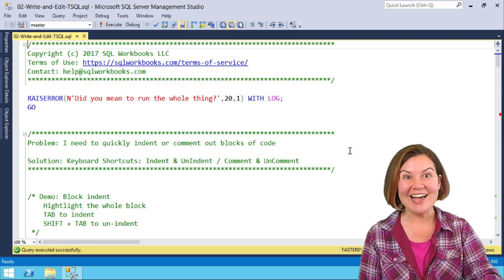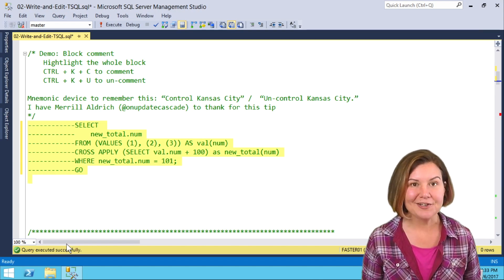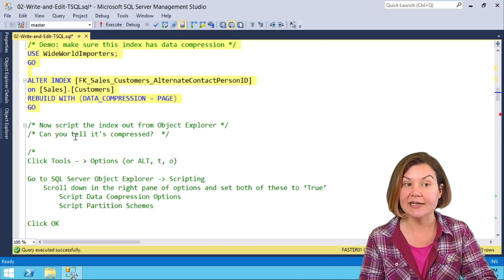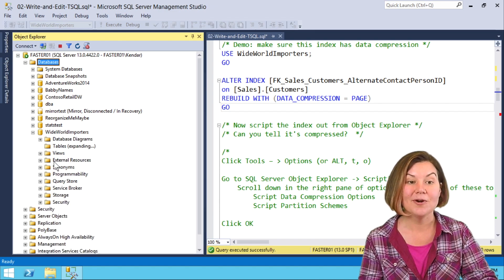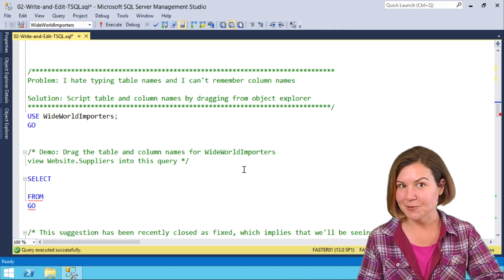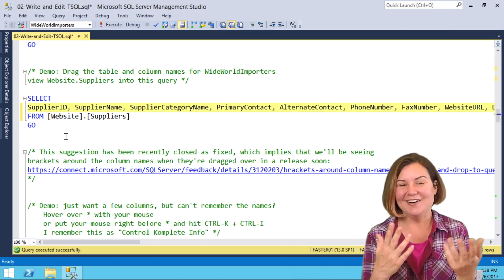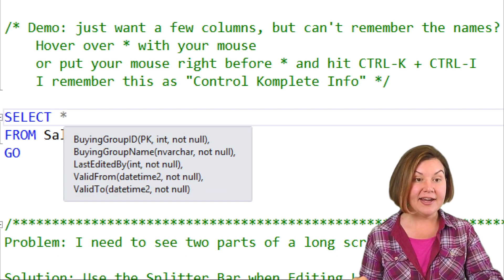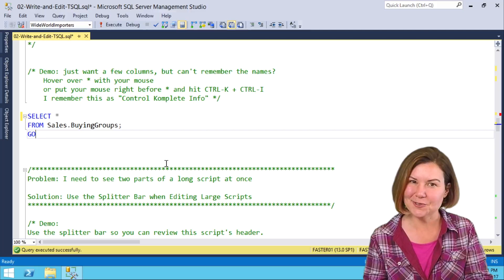SSMS Shortcuts - Indenting, commenting, scripting, and TSQL hacks